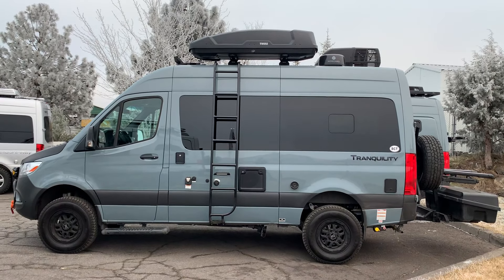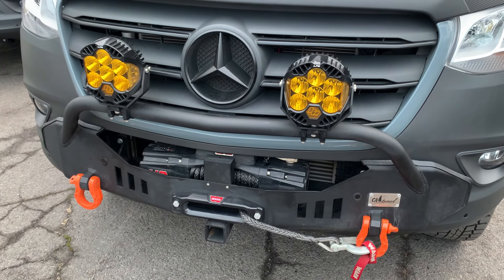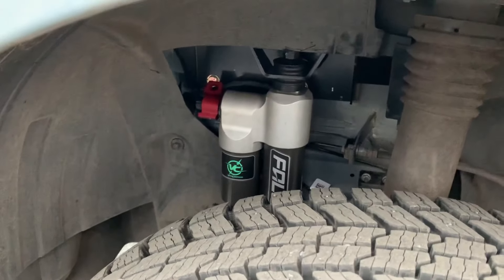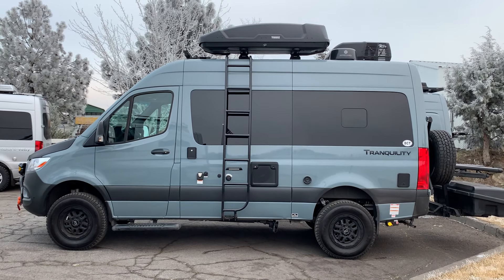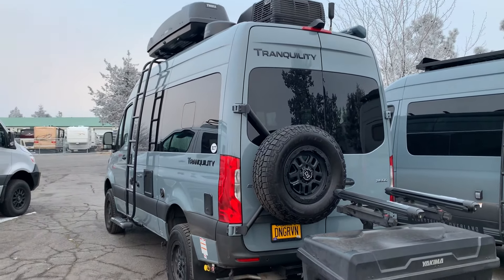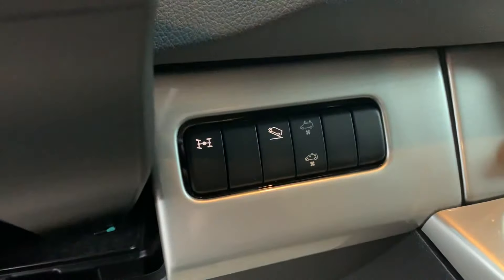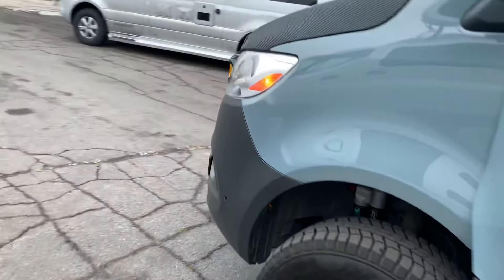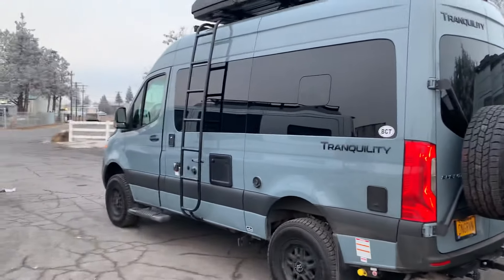Thor Tranquility upgrades; VC, AO, CATuned, BajaDesigns, Warn, etc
As the preferred dealer/installer for Van Compass, Agile Offroad, CA Tuned Offroad, and Terrawagen van products in the Pacific NW, check out the upgrades Matrix Integrated’s Master Mercedes/Sprinter technician recently completed on this ‘22 Thor Tranquility (Mercedes Sprinter 4WD).

Modifications include;
—Van Compass stg2.3 suspension kit (Falcon3.3 2.25" remote reservoir shocks which are 3way low speed compression adjustable F&R, and 2way SP2 rebound adjustable rear; Sumo Spring front bump stops), along with Agile Offroad 5400lb full leaf springs = VC/AO stg4.3+.
--CA Tuned Offroad Hammerhead front bumper and orange MadMax shackle d-rings --Warn VR EVO 12S winch
--Baja Designs LP6 Pro’s (driving combo in amber), Axia light mounts, along with Agile Offroad’s custom harness and factory 2-position switch with a Blue Sea fuse block.
--Terrawagen hood spoiler.

Many Sprinter owners are asking for further details on this "hybrid" suspension, or what we're calling a VC/AO stg4.3+ kit. Kit available for both NCV3/906 and VS30/907 chassis Sprinter's. We upgrade to Agile’s full leaf springs in the rear based on the heavier rear axle weight (weight of the rear half of van) of the Tranquility or Sanctuary(*I misspoke in video), and especially for clients that want to add more gear, Agile 28gal aux fuel tank, haul a moto or tow a trailer. Ride height will increase ~0.5” in front, and ~2.5” in rear, giving the van a slight bit of rear rake(rear end higher then front), which is optimal for load carrying and handling/safety.

Night and day improvement on or offroad; van no longer feels as top heavy, sway and wallow and over bumps and rough terrain is dramatically reduced, more much stability in corners and big winds (especially when the shocks are adjusted to setting3 compression), smoother ride on washboards.

A suspension upgrade which the Tranquility & Sanctuary should have come equipped with from Thor RV. Transformational is the word Sprinter owners are using. Drive your Tranquility or Sanctuary with restored confidence!

All of these components are available for both NCV3/906 (’07-18) and VS30/907 ('19+) chassis Sprinter. Professional installation of any of these upgrades (and many others) available at either our Bend or Portland, Oregon locations (no sales tax).